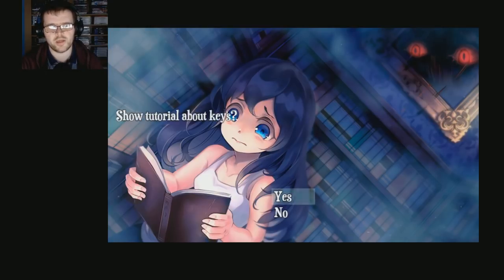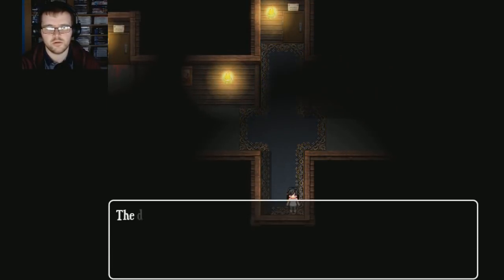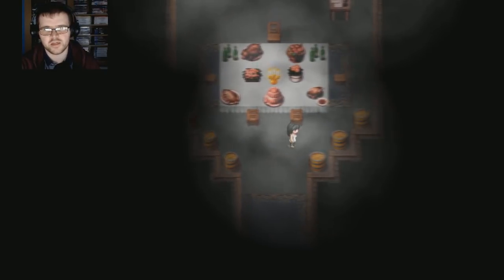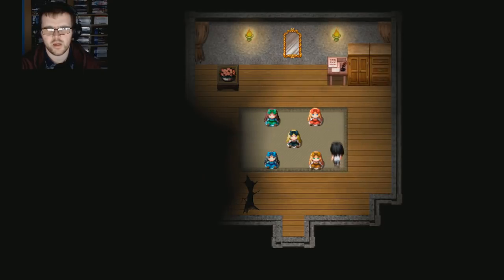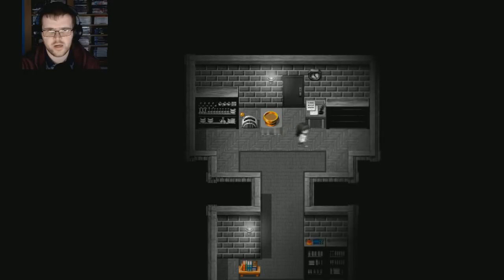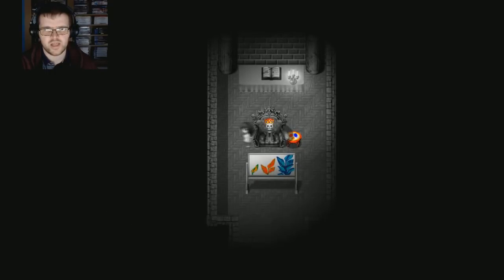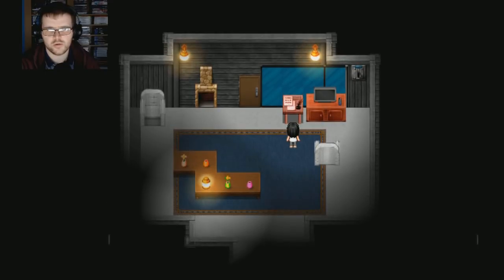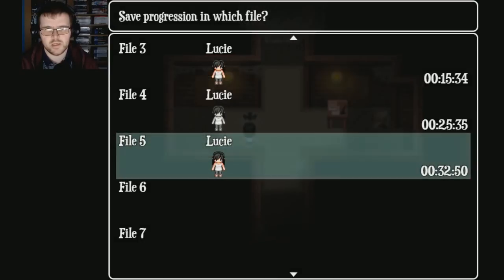COLOURING DEATH | Lucie (RPG Maker Horror) - Part 1 | Flare Let's Play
Welcome to Lucie, an exploration-puzzle horror game made in RPG Maker VX Ace by vm.cabello, we play as a girl named Lucie who wakes up in a strange room, but her journey will find her seeking out her physical body before something else gets there first. The game from the looks of it is inspired by other rpg horror titles, such as The Witch's House and Bevel's Painting.

"The history is about Lucie, a girl who, after waking up in a strange room realises she is stuck in a lucid dream. She encounters evil beings and traps searching for her body while the plot suffers drastic twists. Will Lucie be able to return to her body? Or will the unseen evil steal it first?

Lucie is an exploration-based horror game that plays on some innate fears and uses known creepypasta stories to enhance it's feel, and is also inspired on famous horror movies and rpgs."